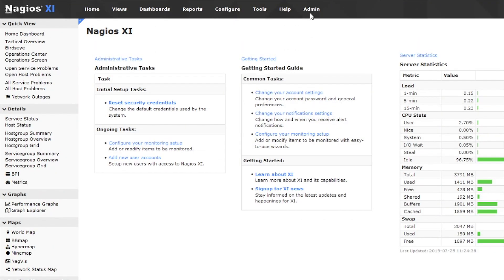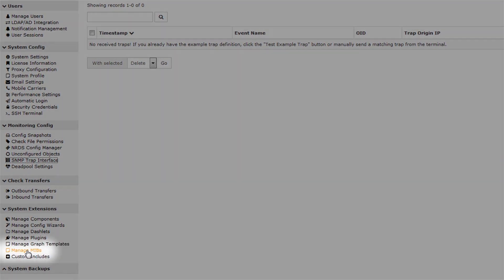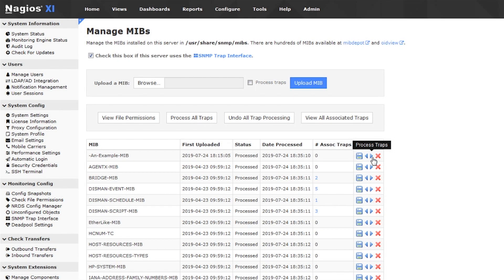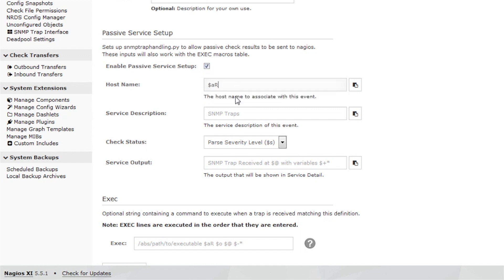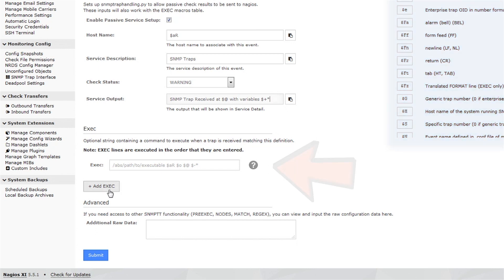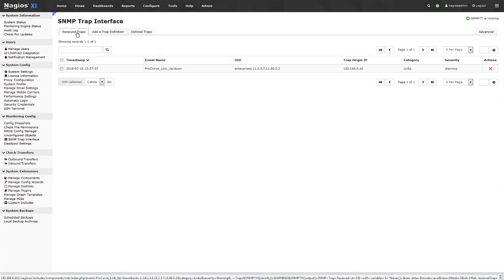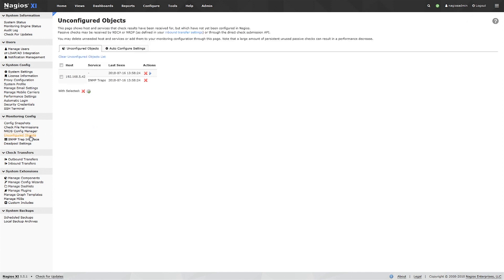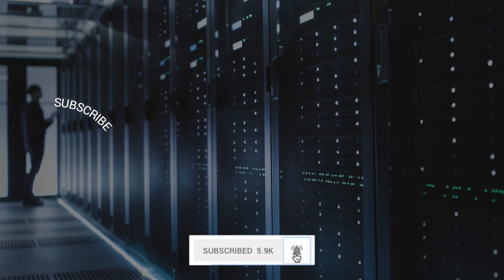Using the SNMP trap interface in Nagios XI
In this video, Aaron shows how to use the SNMP trap interface available from Nagios XI.

Timestamps:
0:00 Accessing the SNMP Trap Interface
0:24 Generating Trap Definitions
2:21 Editing Trap
2:50 Making a Nagios Configuration

Finished the SNMP monitoring playlist and ready for a pro tip? Watch this to combine SNMP traps with the volatility setting